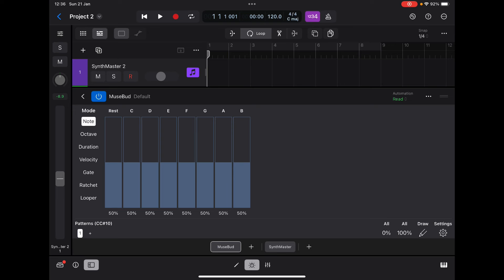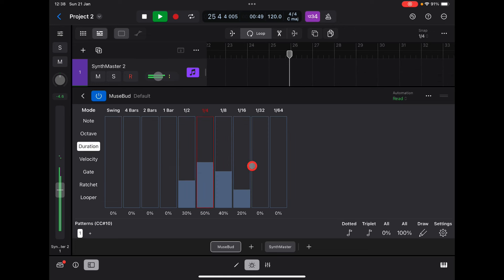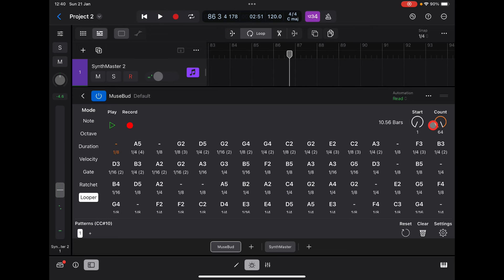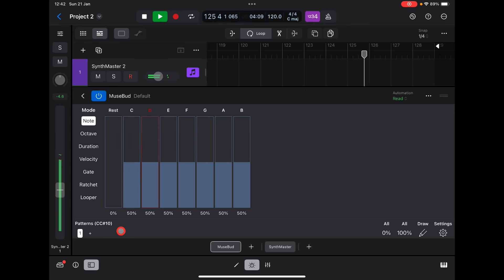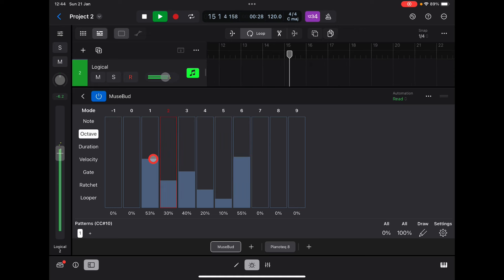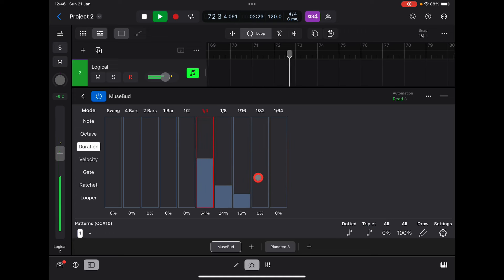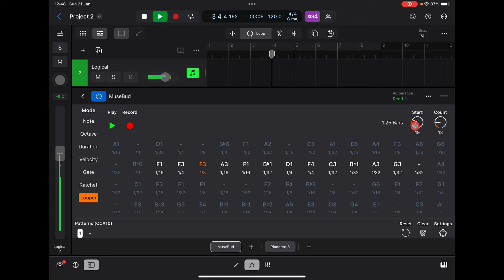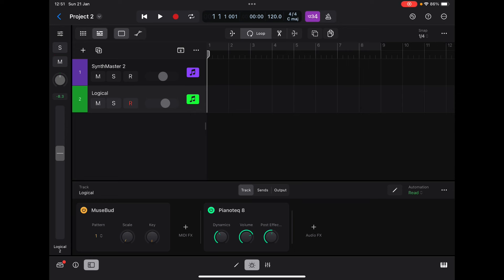MuseBud - Generative Sequencer & Looper by Cem Olcay - Tutorial - Demoed in Logic Pro for iPad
You can get MuseBud here at the App Store